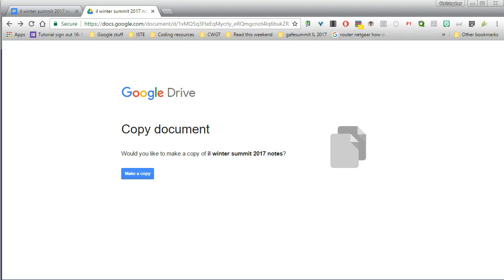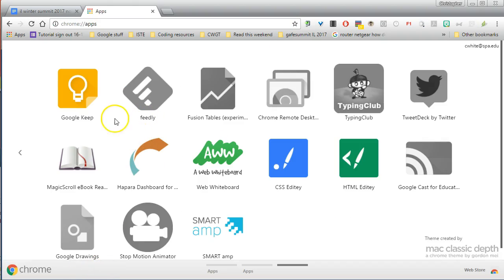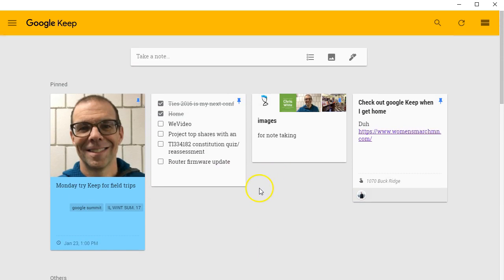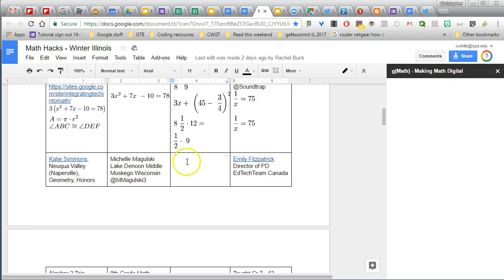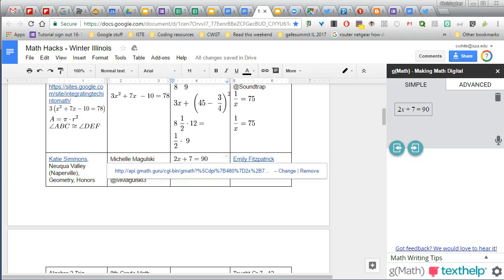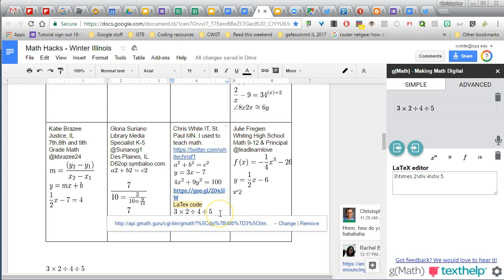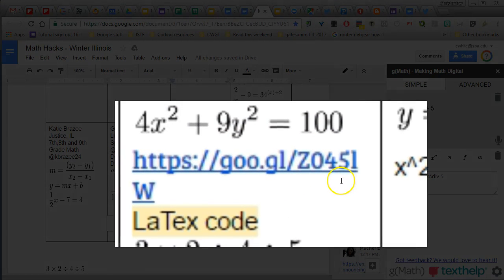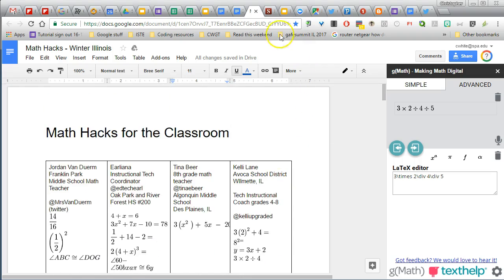IL WINTER SUMMIT 2017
My take-aways from the recent Google Summit I attended.
0:42 copy edit trick
1:14 Google Keep
2:05 g(Math) Add-On
2:45 LaTex editor
3:51 Math in Google Doc Table
4:14 Math in Google Slides

Link to background artwork (when present)
My Father's work

Video Gear I use: Cannon Rebel, Mac, Lenovo x230, AmazonBasics USB 2.0 7-Port Hub, Logitech Webcam

Background music (when present) written, produced and performed by Nalyd the Kid you can find him on Soundcloud

Logo created by @ClaireRLarkins